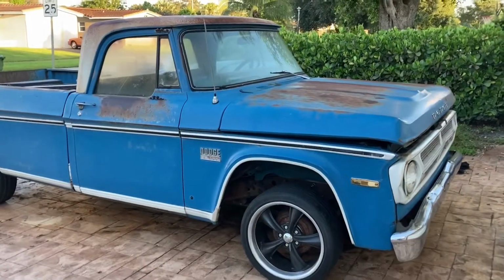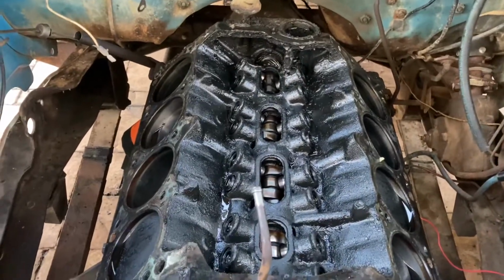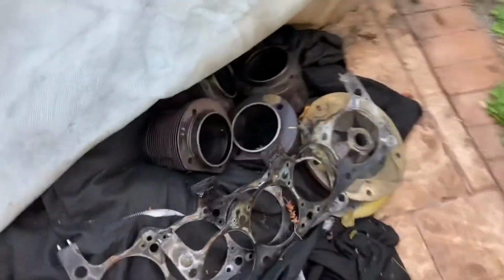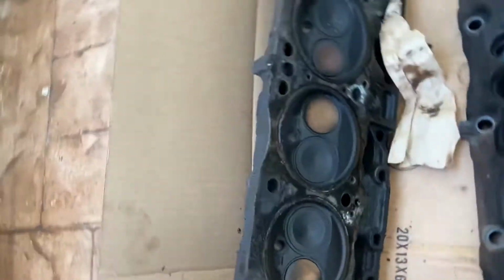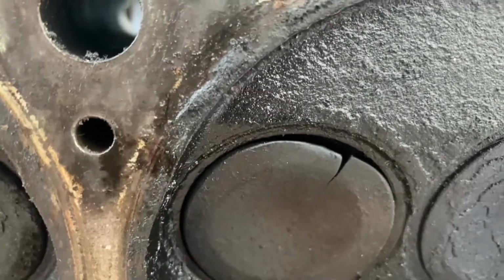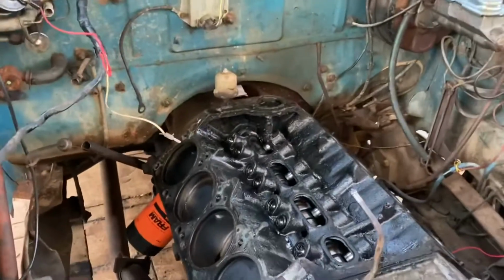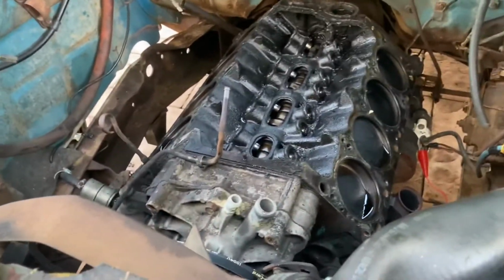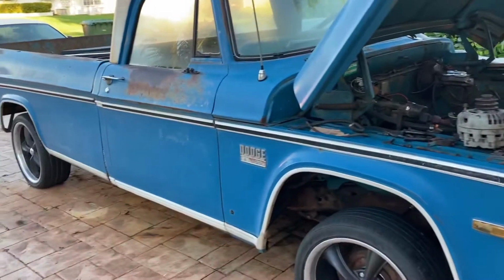D100 Blown engine?